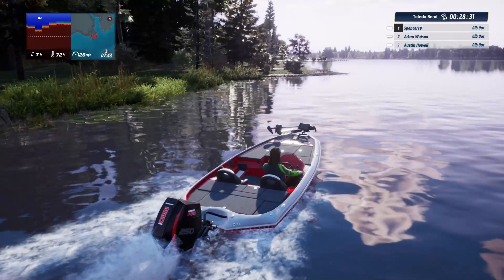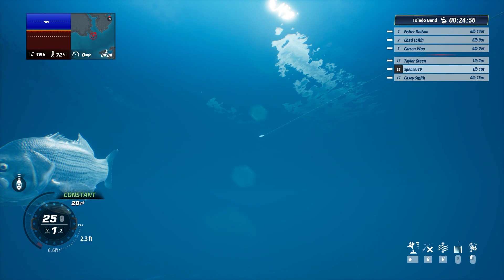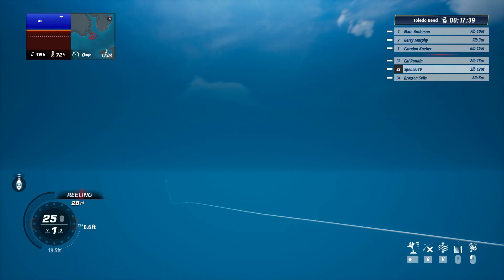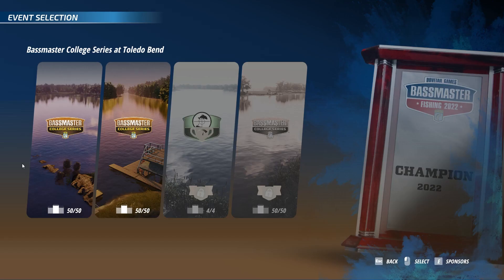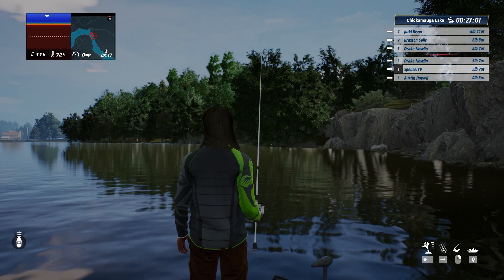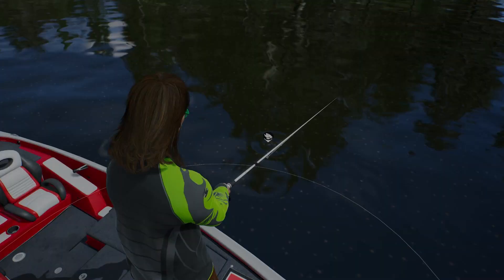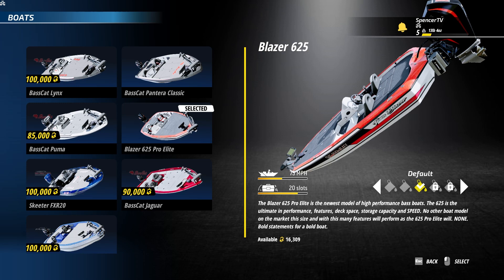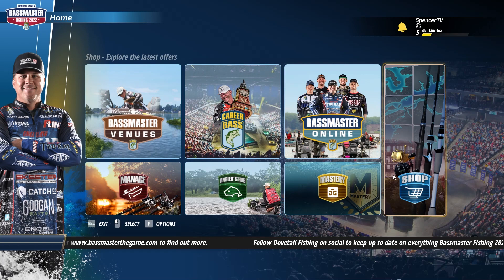BASS FISHING TOURNAMENT! ($80,000 BASS BOAT) | BASSMASTER FISHING 2022